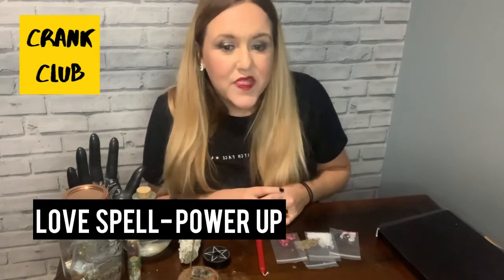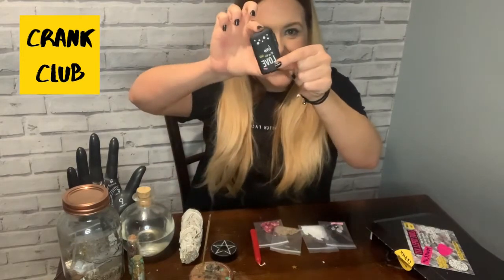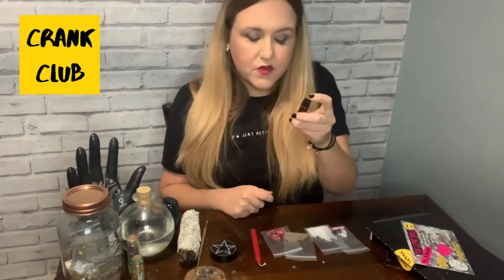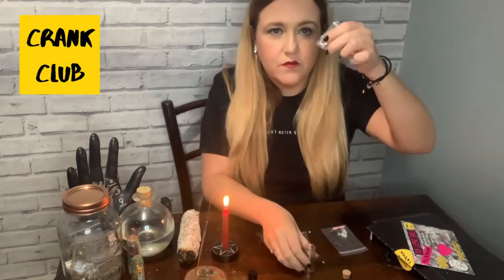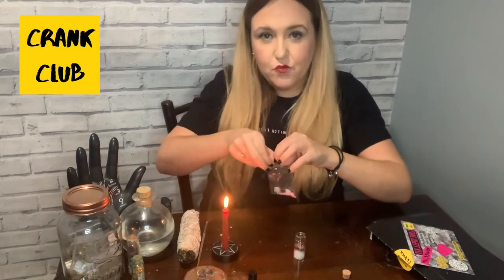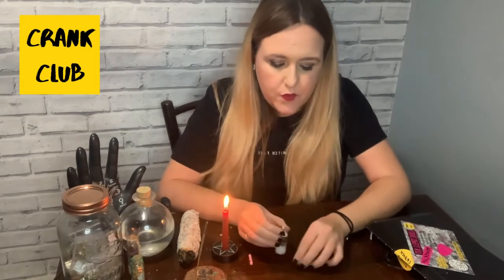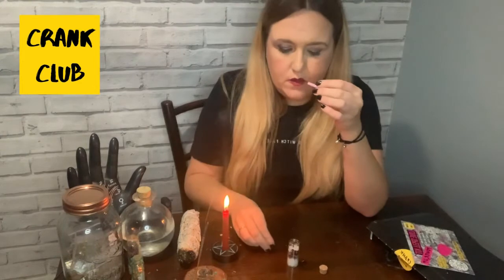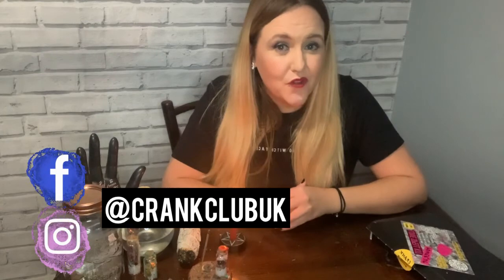Crank Club- Love Spell: Power Up Edition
Love Spell-along for the Crank Club Love Spell: Power Up Edition